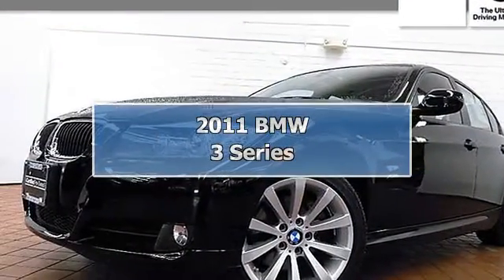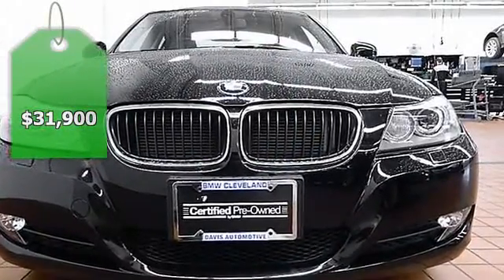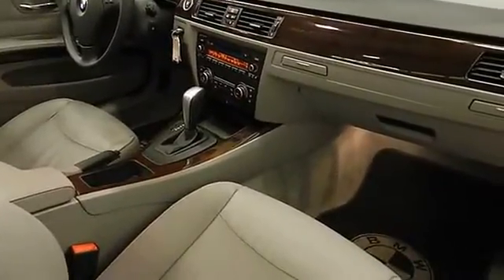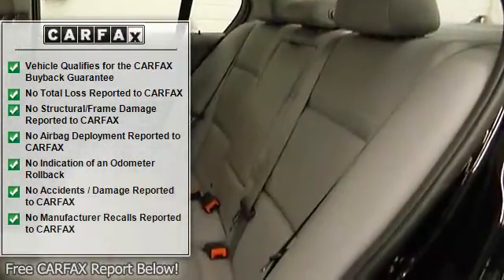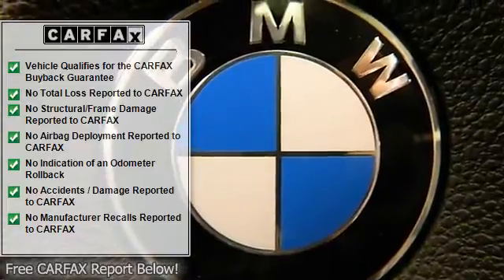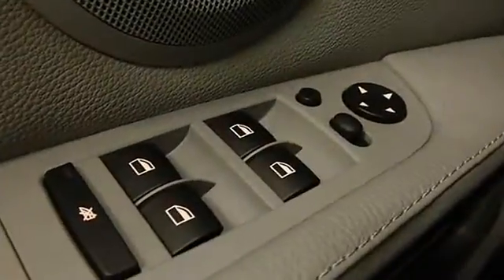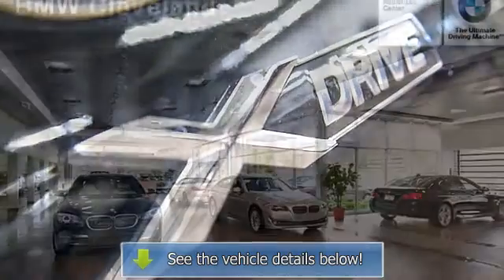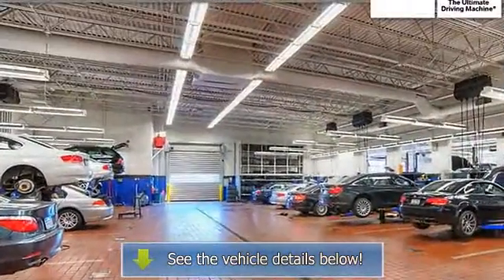2011 BMW 3 Series - BMW Cleveland - Solon, OH 44139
BMW Cleveland
6135 Kruse Dr.
Solon, OH 44139

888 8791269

Series/14425/WBAPK7G5XBNN85661/detail.aspx

For Sale: 2011 BMW 3 Series
VIN: WBAPK7G5XBNN85661
Engine: 3.0L Straight 6
Drivetrain: All Wheel Drive
Transmission: Automatic
Mileage: 10,006
Color: Jet Black (exterior) Gray (interior)

Features:
LOW MILAGE on this 2011 BMW 328i xDrive Sedan! Fully loaded with BPREMIUM Package 2/B (rear-view camera, rear sunshades, heated front seats, Park Distance Control, iPod and USB adapter, navigation system, Satellite radio, premium Hi-Fi system). bVALUE Package /b(heated front seats, iPod adapter). STEPTRONIC automatic transmission. Heated steering wheel. Xenon headlights. Enjoy peace of mind from the remaining Factory Warranty and $0 Cost Maintenance until 02/29/2016 or 50,000 miles along with the added security of the BMW bCertified Pre-Owned/b Protection Plan through 02/29/2018 or 100,000 miles.